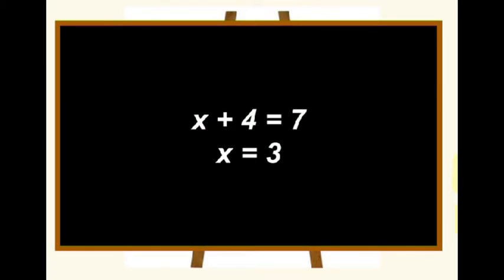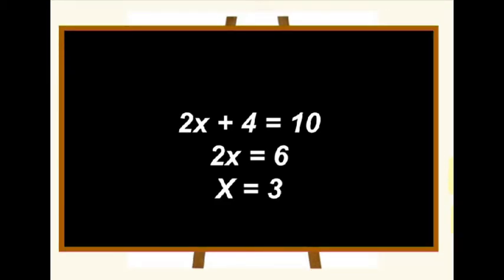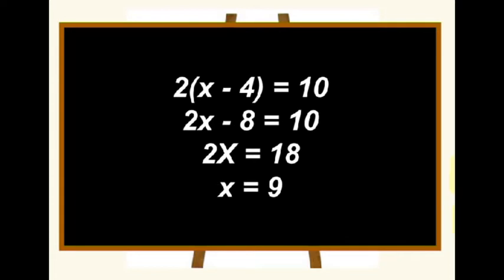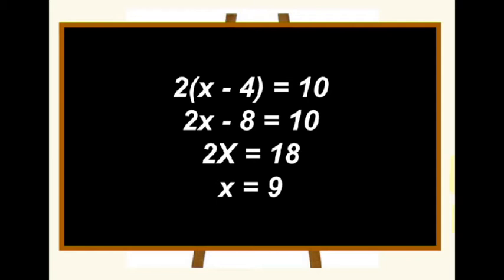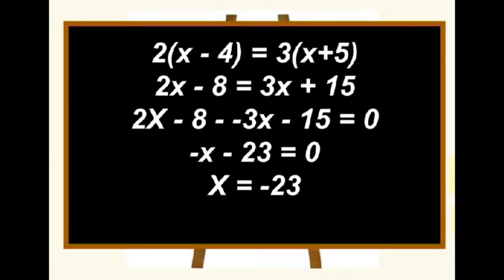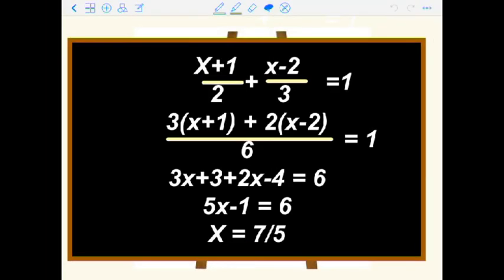Graded Solving Simple Linear Equations. Youtube video. Dr. Dawe's Video Tutor.. Canterbury Tuition.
Agraded set of linear simple equations is solved.